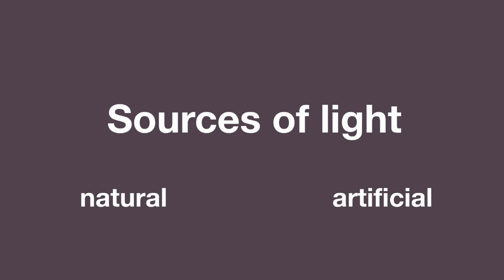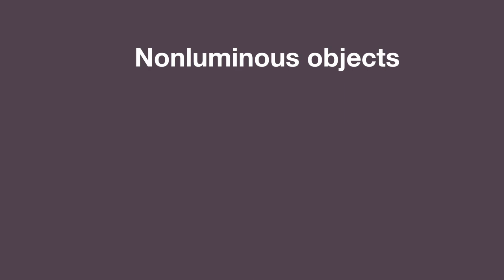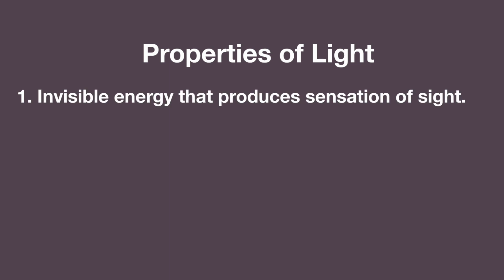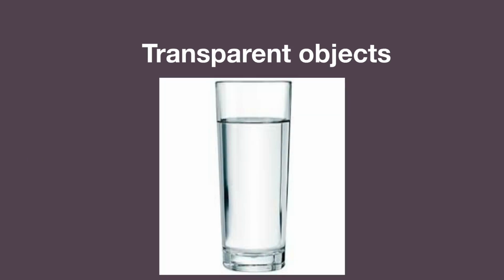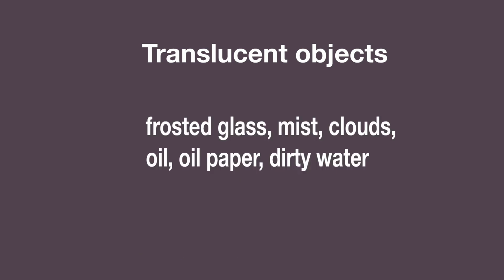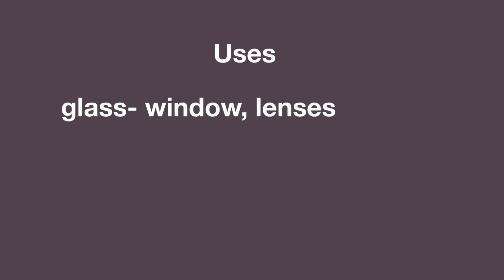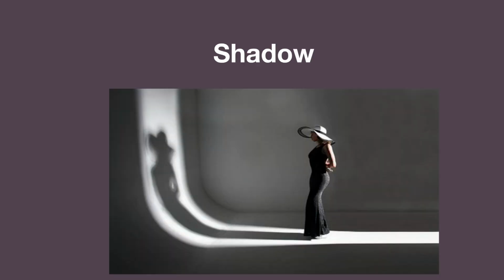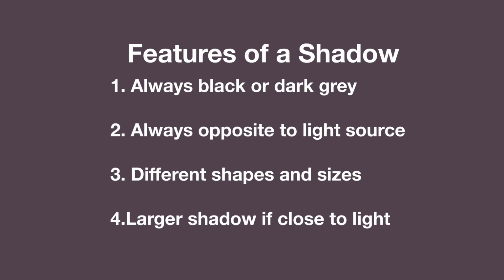Light -science class 4